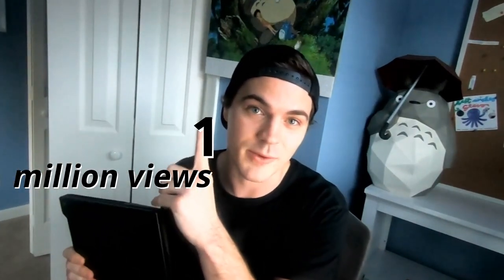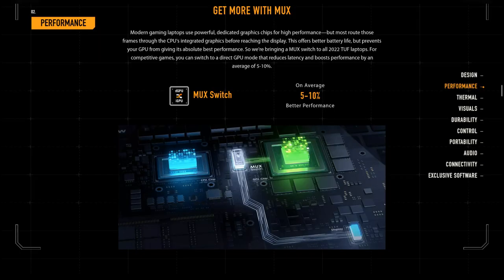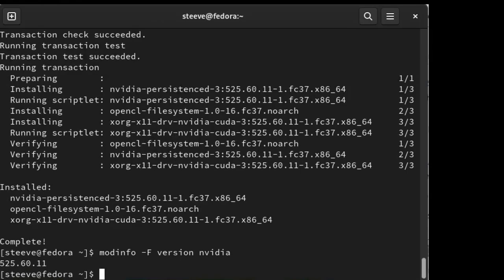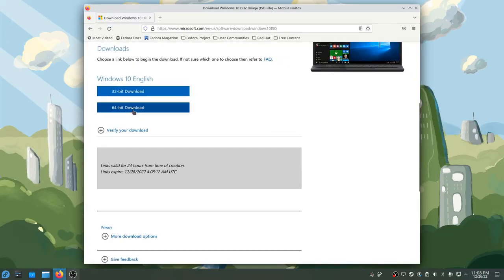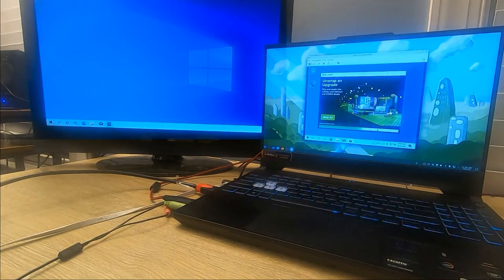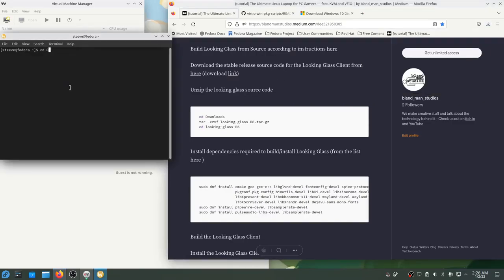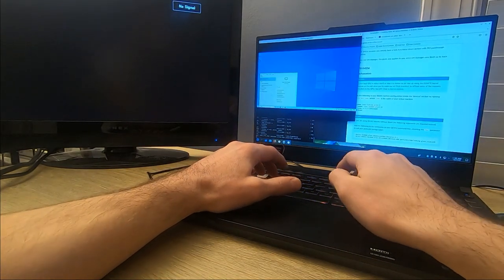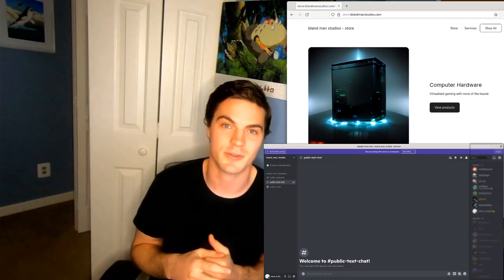[tutorial] The Ultimate Linux Laptop for Gaming – feat. KVM and VFIO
I setup the ultimate laptop for actually getting to do some gaming on Linux. Mostly because it also has Windows (inside a VM) and you can easily switch between the two, allowing you to have the best of both worlds

Chapters
00:00 Intro
00:20 Demo
02:21 Performance Benchmarks
02:54 Phase 1 - Laptop Purchase and Initial Testing
04:29 Phase 2 - Installing Linux and GPU Drivers
05:32 GPU Drivers
06:52 Phase 3 - Getting ready for Gaming VMs
07:51 Re-attaching GPU
08:24 Detaching GPU
09:18 Phase 4 - Creating our first gaming VM
11:01 Gaming Performance in the VM
12:57 Phase 5 - Looking Glass and Usability Upgrades
13:09 Setup evdev
14:22 Looking Glass Explained
15:28 Installing LG Client on Fedora
16:31 Setting up LG Shared Memory Device
17:42 Adding LG Shared Memory Device to the VM
18:00 Installing the LG Host Application to the VM
18:59 VM Audio
19:32 Looking Glass Hotkey Customization
20:02 Windows Auto Logon
20:35 Closing

- If you leave a comment on this video before it gets to 1M views, you'll be entered for a chance to win
- If the video doesn't get 1M views by the end of 2023, the contest is canceled (sorry, but at some point we have to call it)
- As soon as this video gets 1M views one random commenter will be selected. I'll reply to their comment and post their username here in the description. You'll have 1 week to claim the prize, otherwise I'll have to give it to someone else (so make sure you either have comment reply notifications enabled or are checking this video regularly)